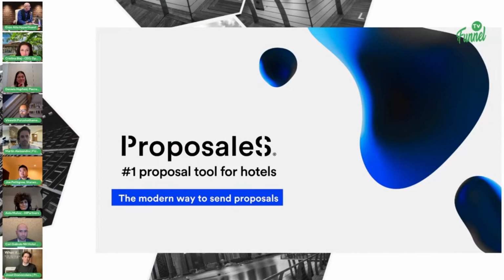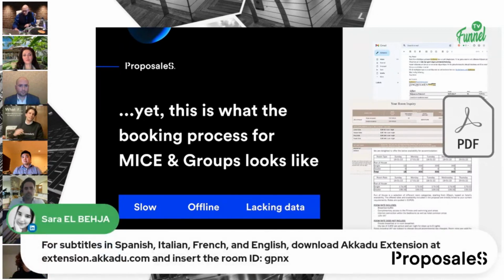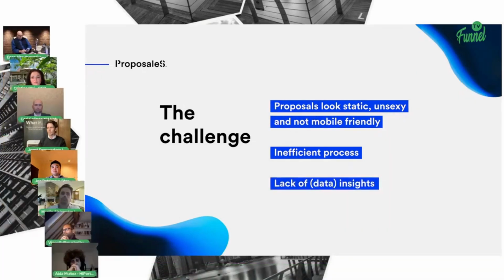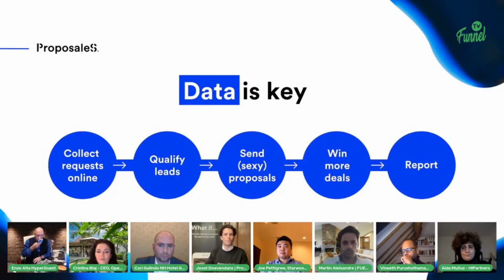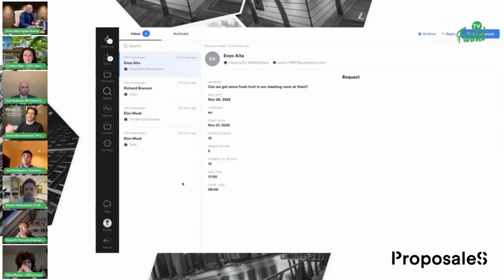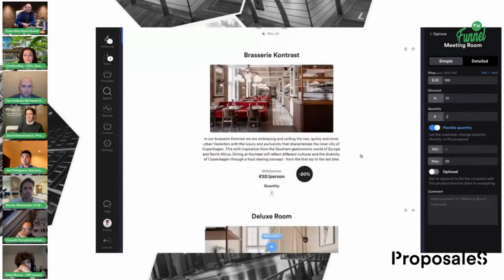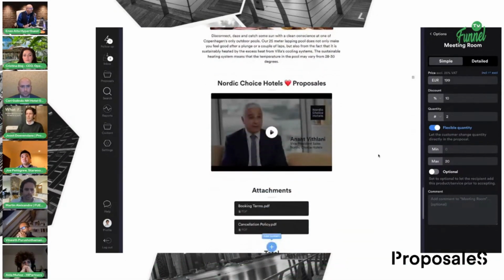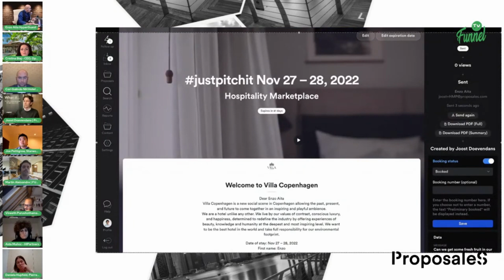Hospitality Marketplace 2022 - Joost Doevendans ProposaleS Pitch Presentation